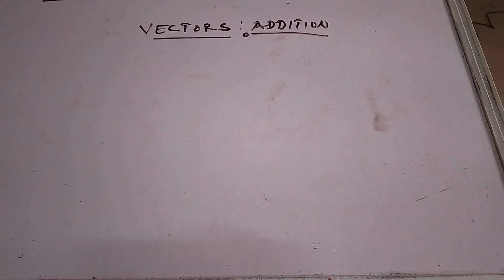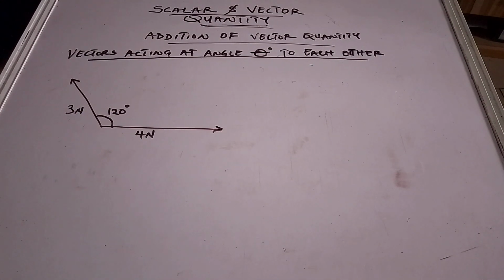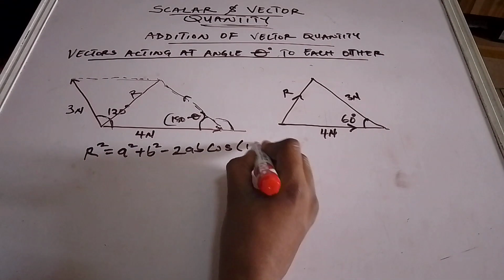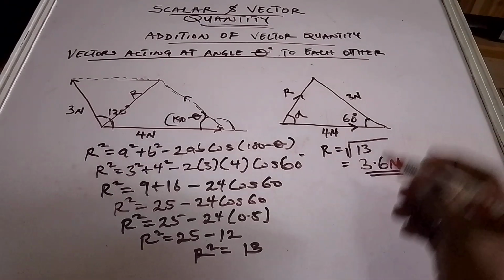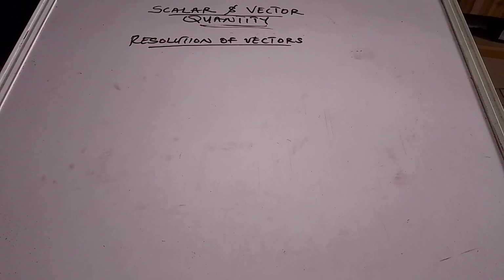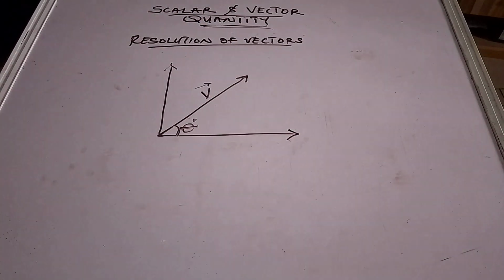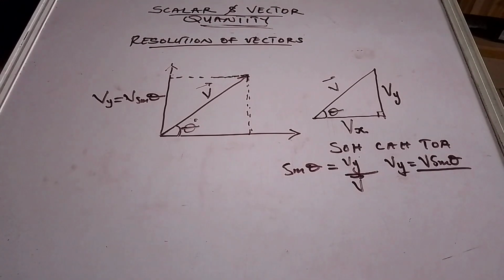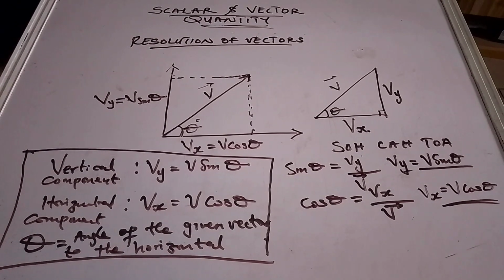VECTOR QUANTITY 2: RESOLUTION OF VECTOR QUANTITY.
This video explains further on how to add Vectors acting at an angle to each other. It explains the concept of the component of Vector quantity.